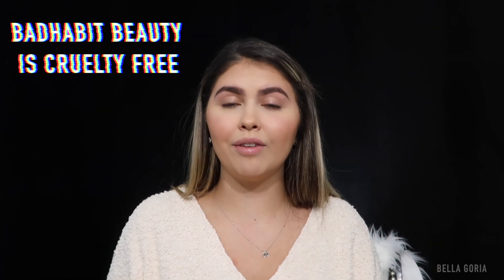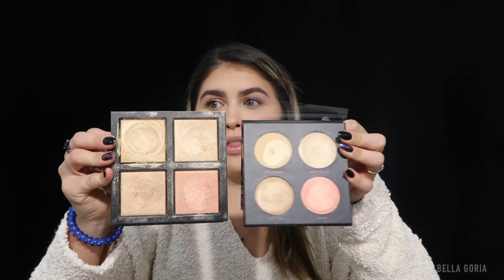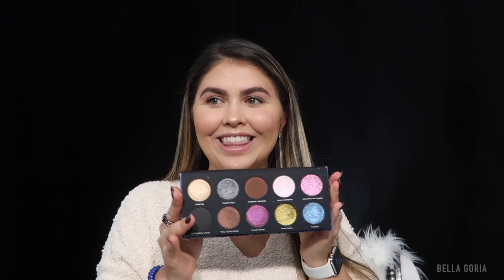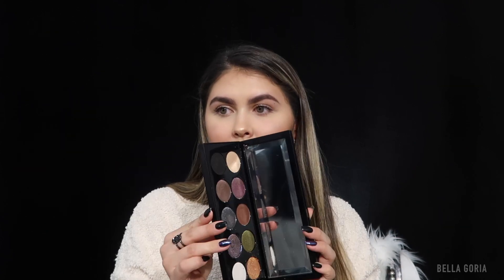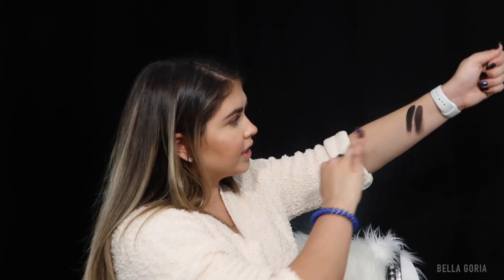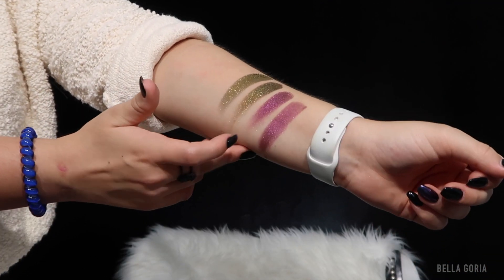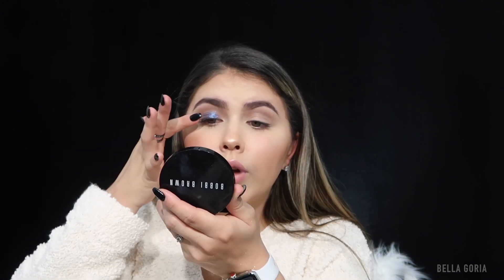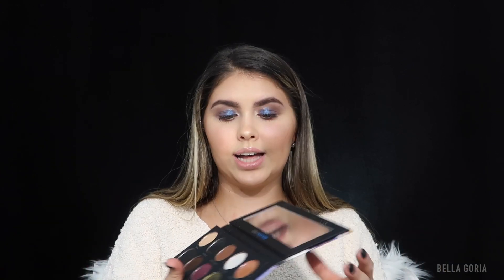TESTING BADHABIT BEAUTY! Pat McGrath, Natasha Denona & HUDA DUPES? COMPARISONS, SWATCHES & TUTORIAL!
WASSSSSUPPPP GORIAGANG?! Thank you SOOOO much for clicking on this video! XOXO, Boujeebellzz❤️✨
I legit am shook. I’m not sure if I will ever be normal again LOL. I’m being dramatic...BUT REALLY! These are SOOOO good, I’m ordering more today from their website!! I can’t wait to try more!!!

I love to give advice and connect with you all.

     Never forget that you are LOVED! Xoxo